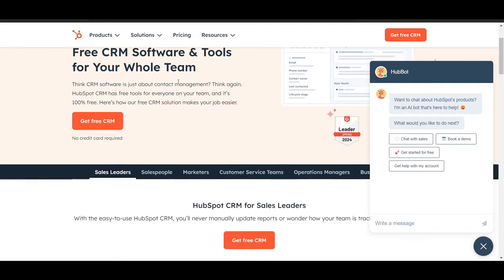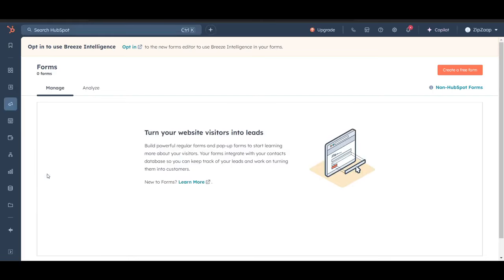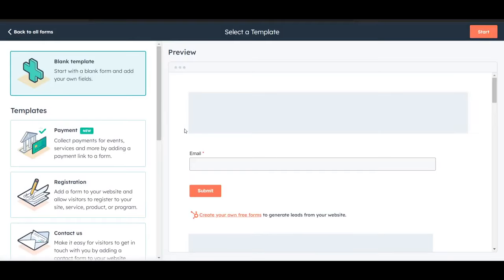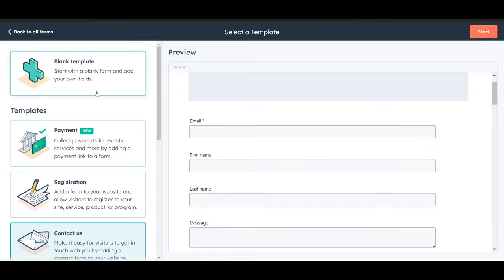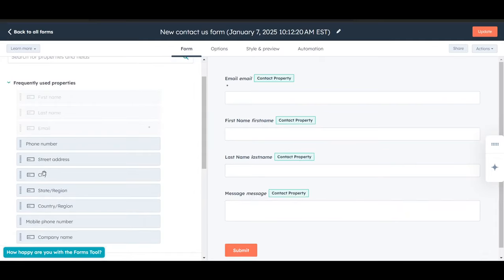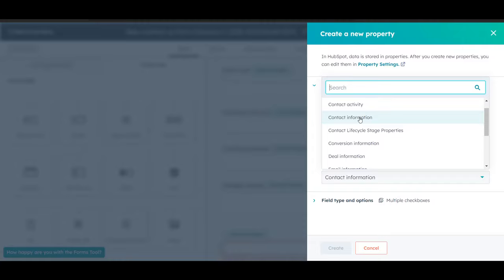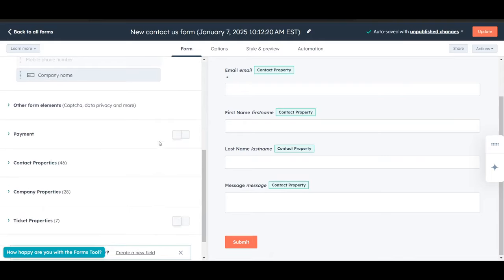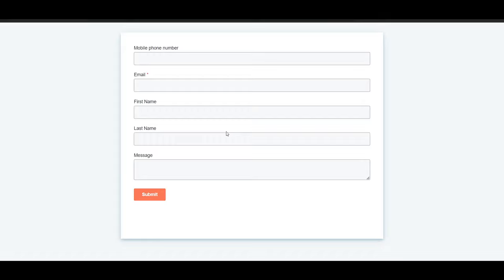How to Create a Form in HubSpot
In this step-by-step HubSpot tutorial, you'll learn how to create a form in HubSpot effortlessly, whether it's a simple contact form or an engaging popup. If you've been wondering how to create a popup form in HubSpot, this guide covers everything from setup to customization, ensuring your forms capture leads effectively. We’ll walk you through how to use HubSpot CRM to design and embed forms on your website or landing pages, making the process seamless even for beginners.

You’ll also discover how to create forms in HubSpot with the latest features, ensuring your forms are optimized for conversions. Whether you need to add a form in HubSpot for lead generation or want to explore HubSpot forms for better audience engagement, this tutorial has you covered. Plus, we’ll share tips on how to create pop ups in HubSpot to boost your marketing efforts. If you're new to HubSpot CRM, don’t worry—this HubSpot CRM tutorial for beginners breaks down each step clearly. By the end, you’ll know exactly how to use HubSpot to build high-performing forms and popups that enhance your lead capture strategy. Ready to master forms in HubSpot? Watch now and start creating professional forms today!

How to Create a Form in HubSpot - Steps Covered
1. In your HubSpot account, navigate to Marketing - Forms.
2. In the upper right, click Create form.
3. Select Legacy Form Editor.
4. In the top right, click Next.
5. In the left panel, select Blank template to start with a blank form or a pre-made template to start with a form with pre-selected fields for a specific use case.
6. The form preview for a selected template will appear in the right panel.
7. If you have Account Access permissions, you can select the Support template to create tickets from form submissions. This will connect the form to your conversations inbox or help desk, where your team can respond to customers' inquiries.
8. In the upper right, click Start.
9. At the top of the form editor, click the edit pencil icon to edit the form name.